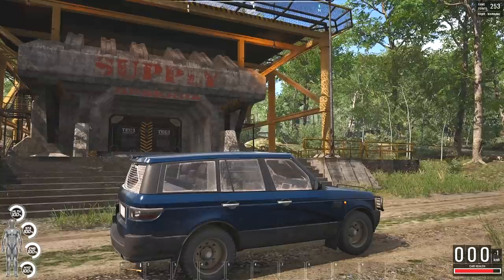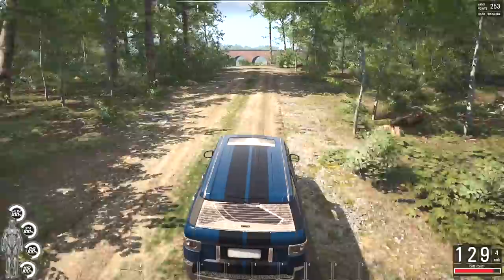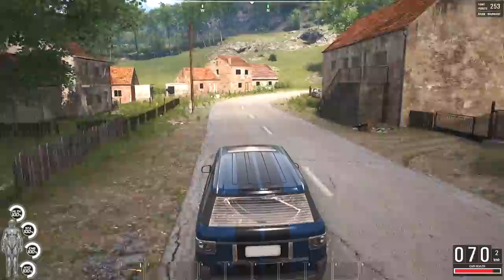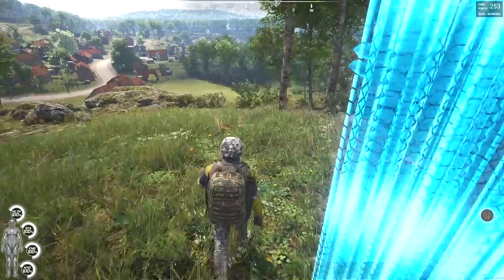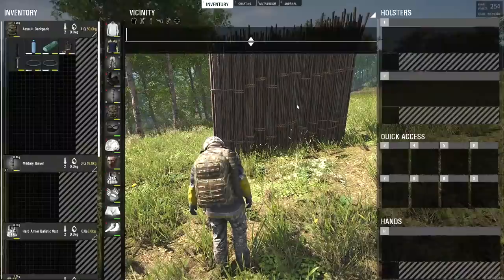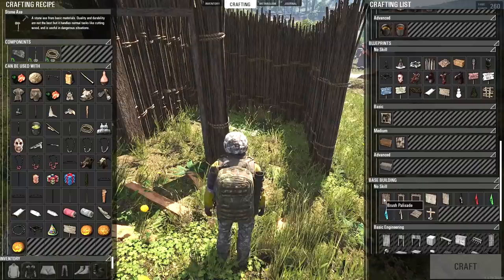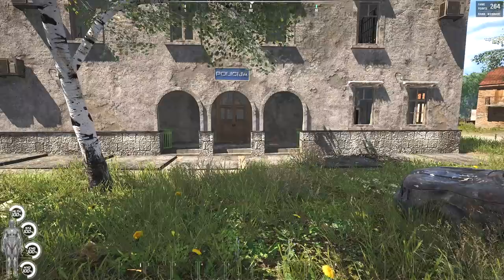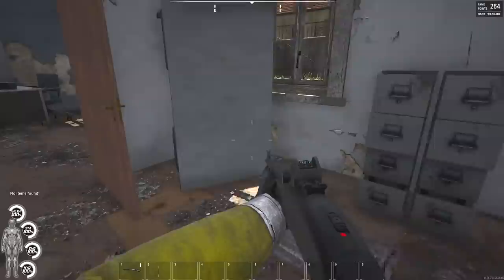SCUM - Single Player EP5 (Base Building & Bunker)